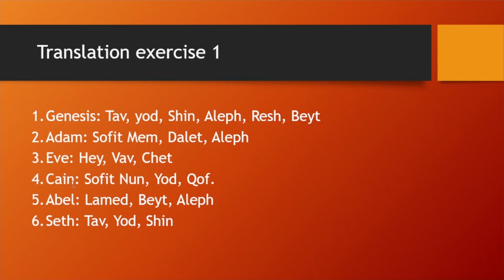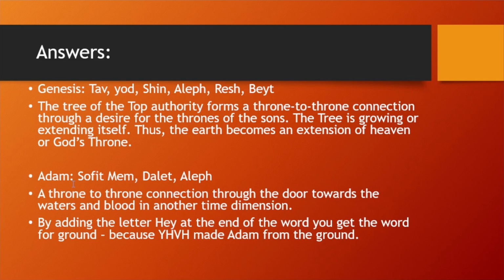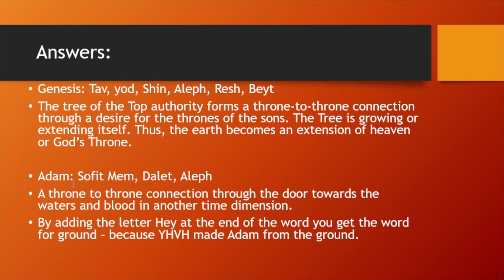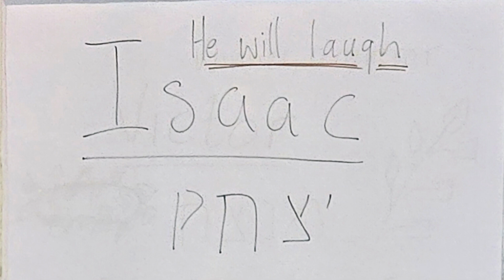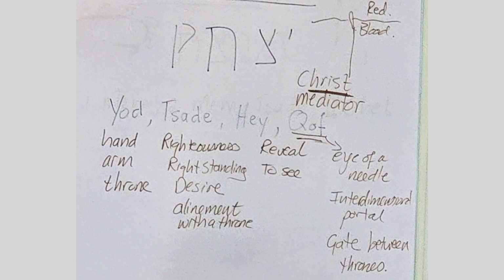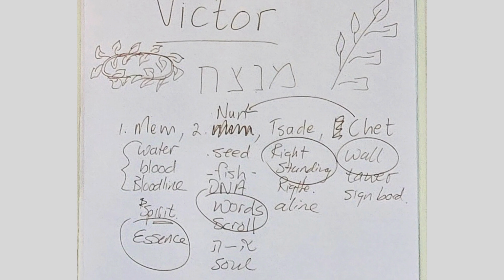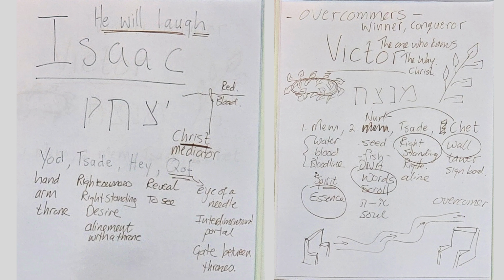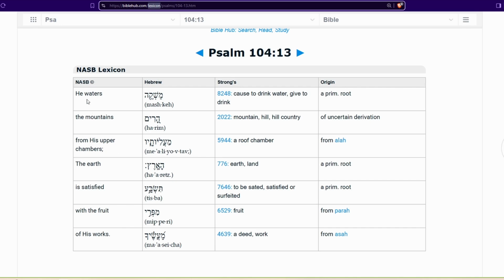Decode your name 10/05/25 Hebrew letters (English/Zulu) Frina Du Toit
To obtain a copy of the presentation materials, kindly send an email request to We will promptly respond with the requested information.